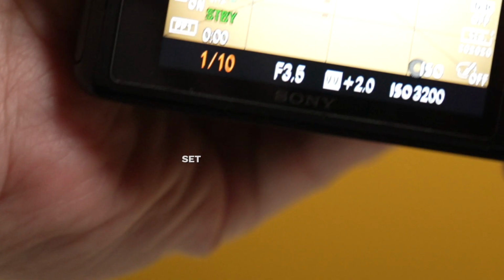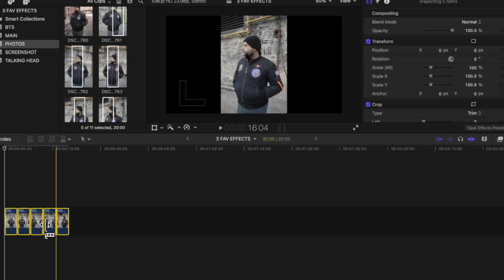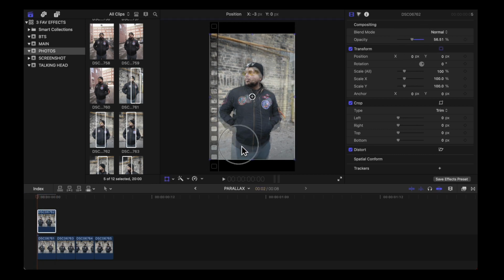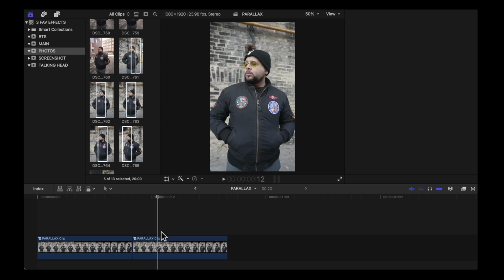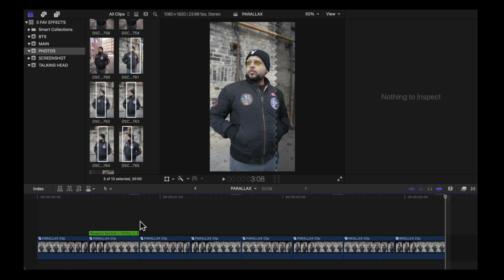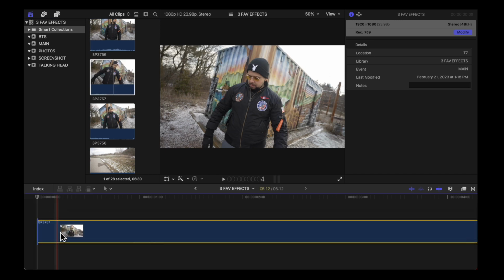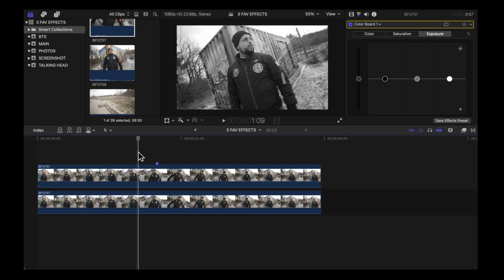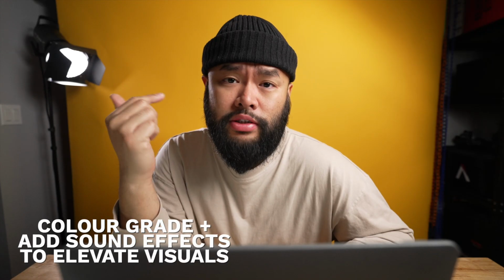3 SUPER EASY EFFECTS TO ELEVATE YOUR NEXT VIDEO!!!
Check out Artlist here and get incredibly high-quality Music & SFX for your video editing needs (2 Months FREE)

MY CURRENT GEAR:
My Main Camera
My 2nd Camera
Main Lens
Zoom Lens
Wide Lens

MY OFFICE EQUIPMENT:
My Desk
Camera Monitor
Studio Mic
Studio Light